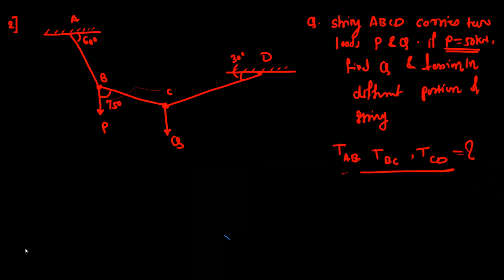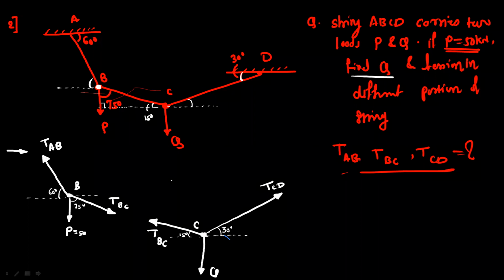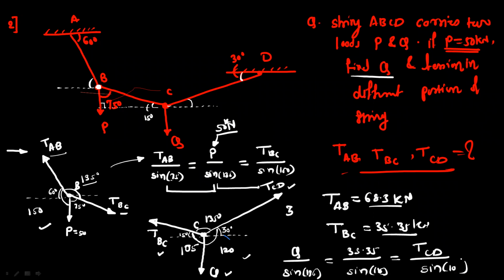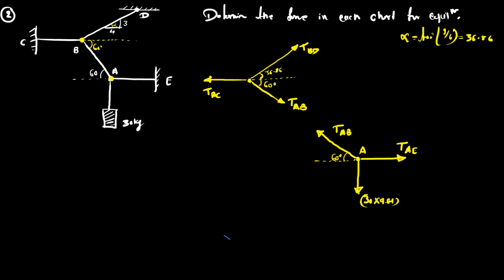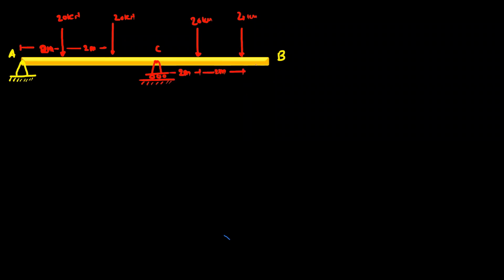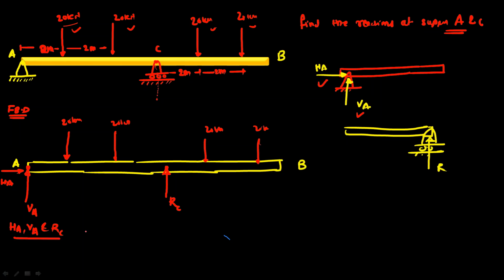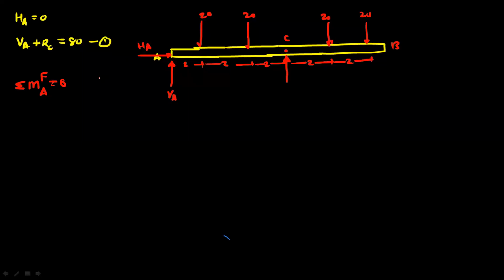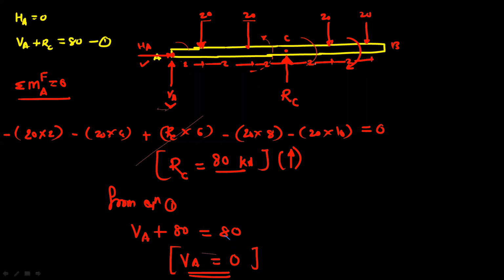ENGG MECHANICS LECTR 20 PART 01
EQUILIBRIUM OF BEAMS: TYPES OF BEAMS